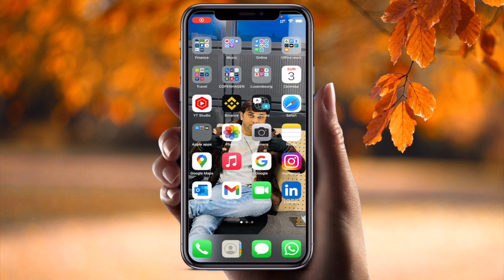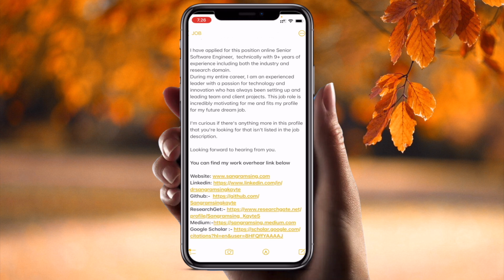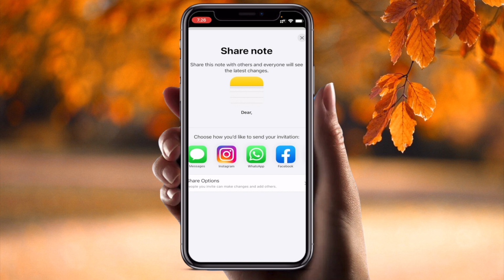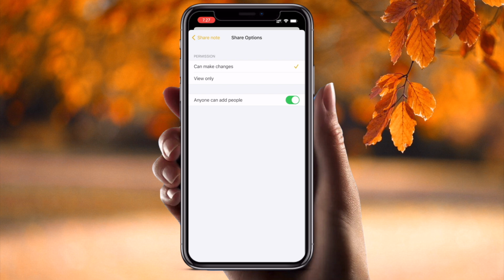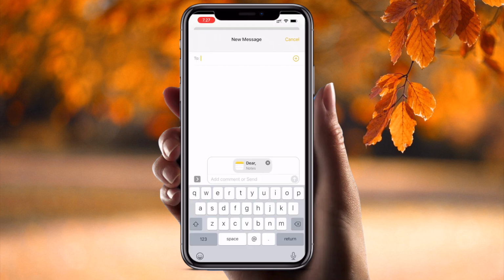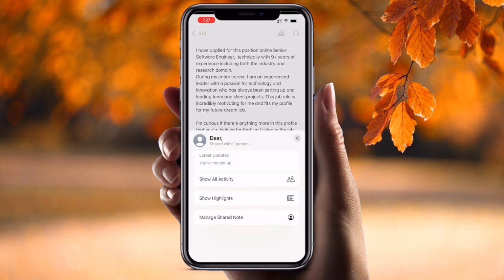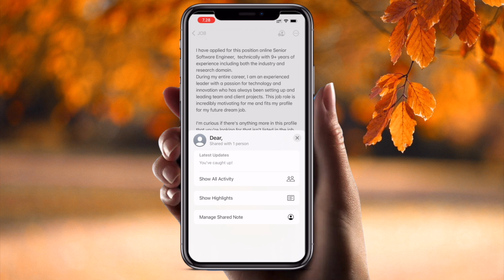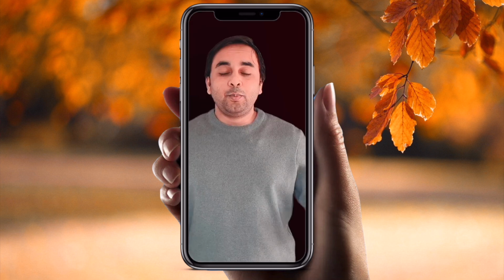How to Effortlessly Share Notes on iPhone & Mac | Step-by-Step Guide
In this tutorial, learn how to easily share notes between your iPhone and Mac. Whether you want to collaborate with friends or share important reminders, we’ll show you the step-by-step process to get it done in no time. From setting up your Notes app to sharing with others, this guide will make your note-sharing experience seamless and efficient. Watch now to unlock all the tips you need for sharing notes across your Apple devices!